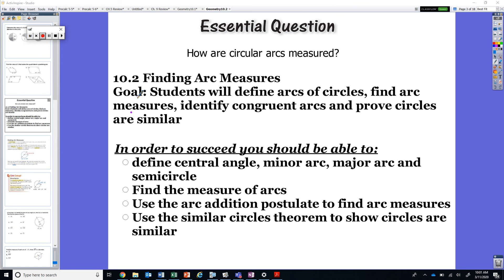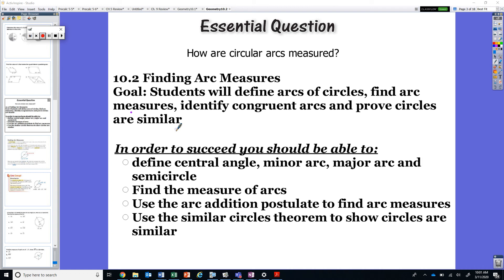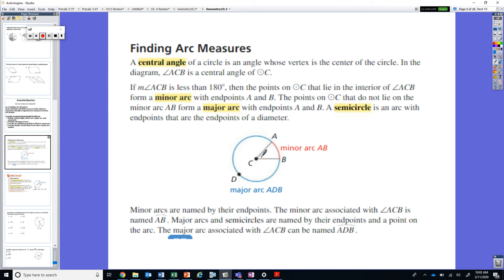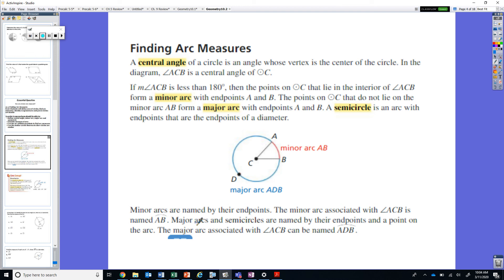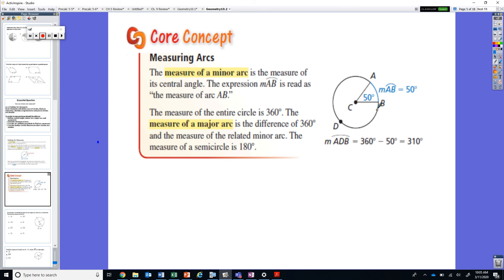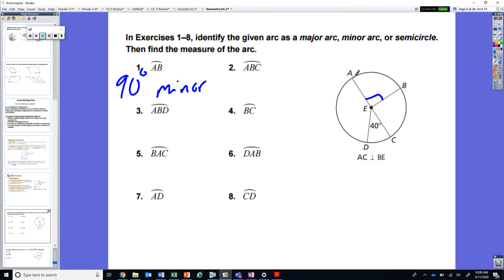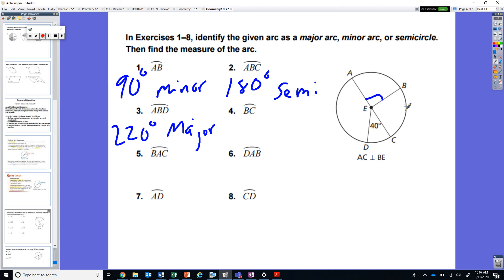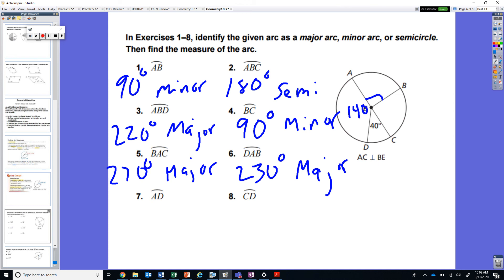10 2 Central Angles, Minor and Major Arcs